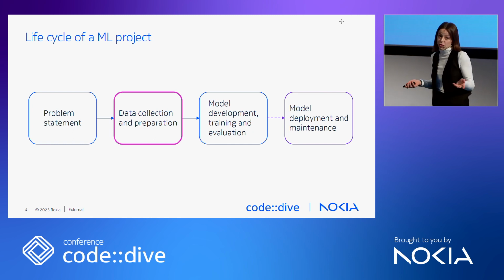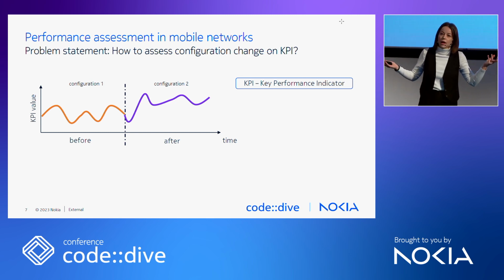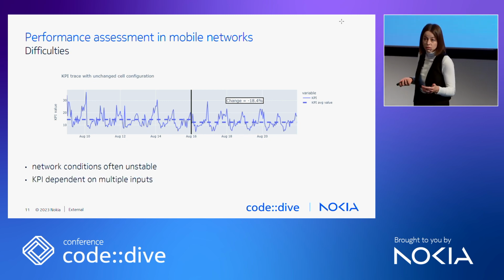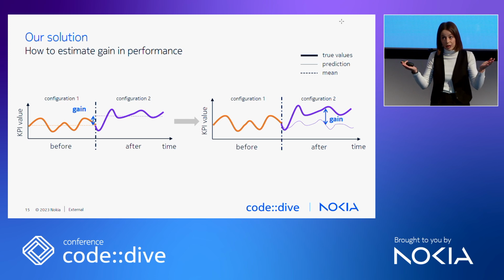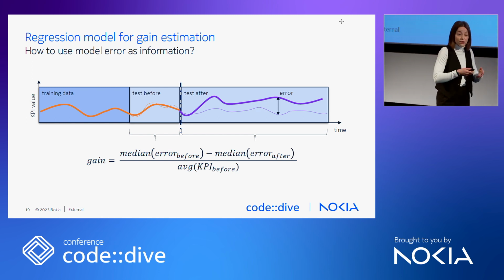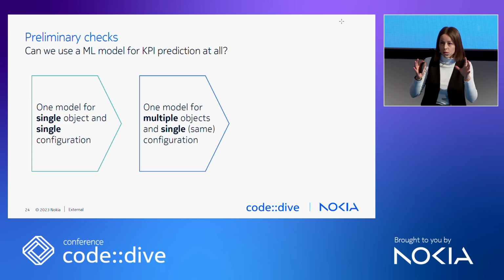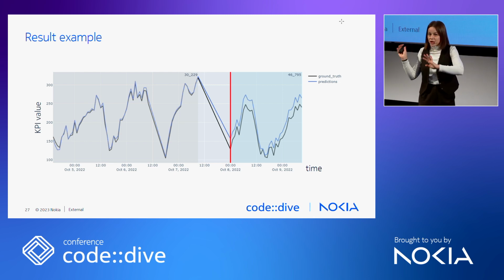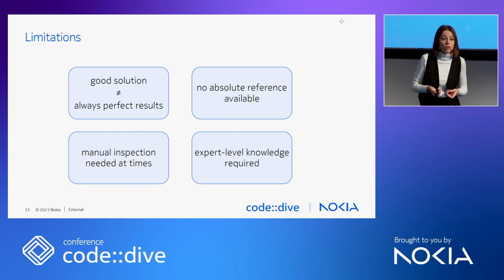Making ML model error an information source - Marta Hendler - code::dive 2023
Making ML model error an information source

In recent years, methods of artificial intelligence, and in particular machine learning algorithms, have settled in the technology industry for good and gained immense popularity. They have been successfully applied to a variety of problems in numerous technological areas, one of which is the mobile network industry. However, due to the growing popularity and nearly limitless potential applications of these methods, machine learning experiments are easily reduced to rigidly defined phases, and the applications of the emerging models are limited to their predictive capabilities.

It is worth noting that the error produced by the model – the key concern when employing ML methods – can be used not only to assess model’s accuracy and overall performance but also to derive useful information about the state of the system which is observed during the experiment. To support this statement, we provide an example of a ML-based method for the assessment of configuration changes and their impacts on performance indicators in mobile networks that employs such approach. We present how to define the measures to be able to draw conclusions about the gain or loss in network performance based on the analysis of residuals of machine learning model.

About the speaker - Marta Hendler

Marta has a two year experience of working at Nokia, where she currently works as a Data Scientist.

She is also a PhD student in biomedical engineering, where she deals with data related to brain hemodynamics.

Apart from work and doctoral studies, Marta enjoys travelling, practicing yoga and brewing alternative coffee. She also reads all kinds of books - from reportage and classics of literature to fantasy sagas for teenagers.